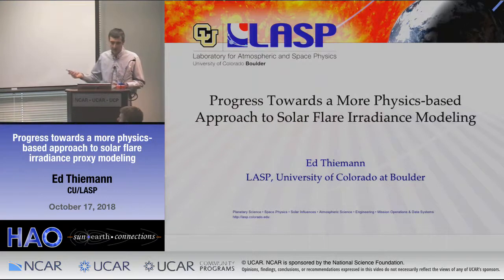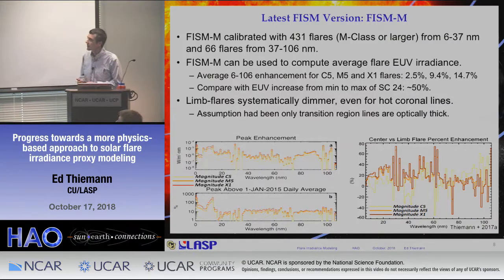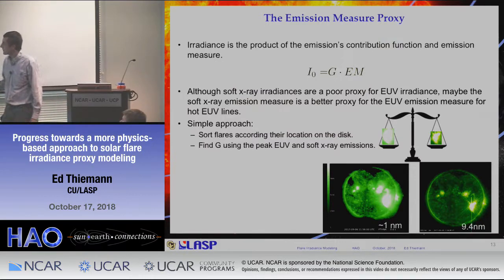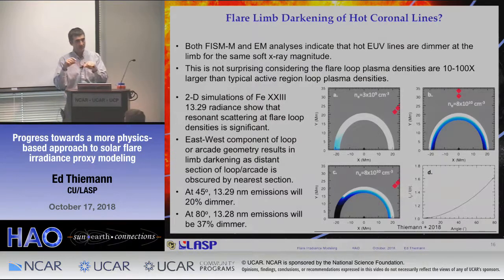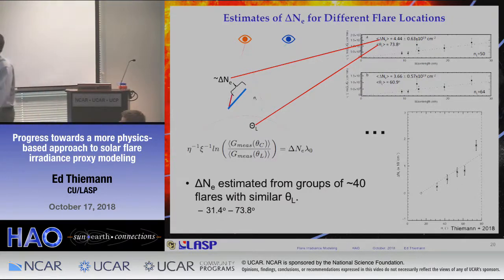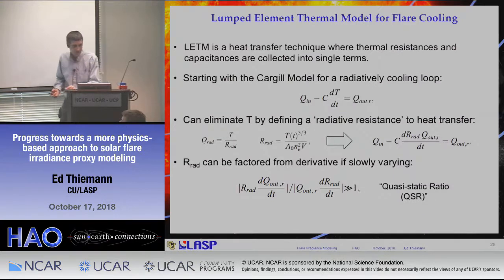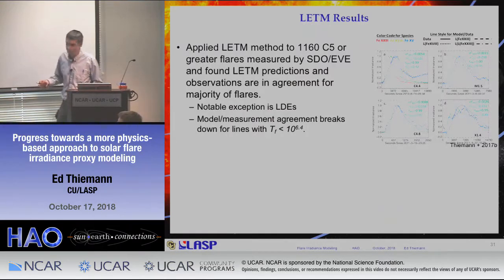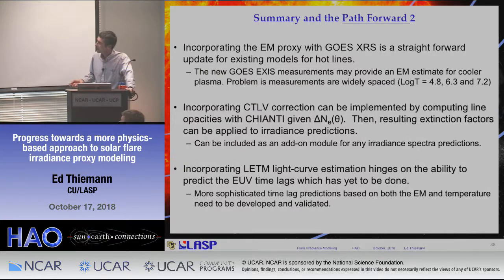ED THIEMANN | CU/LASP | Progress towards a more physics-based approach